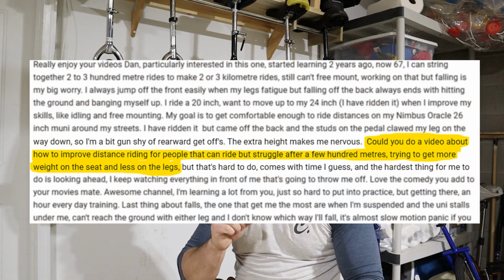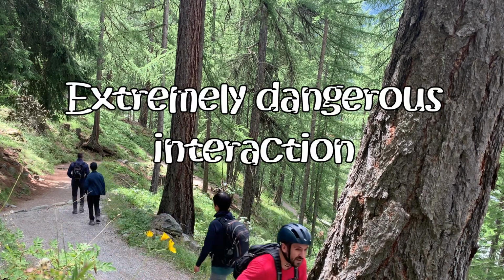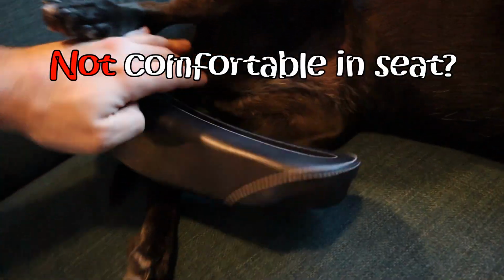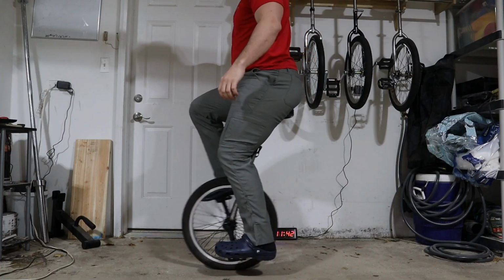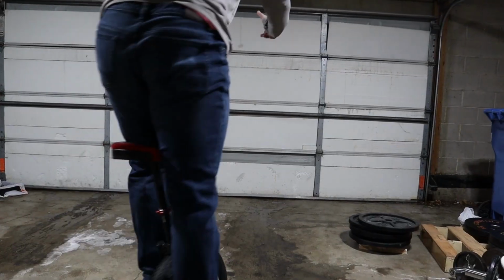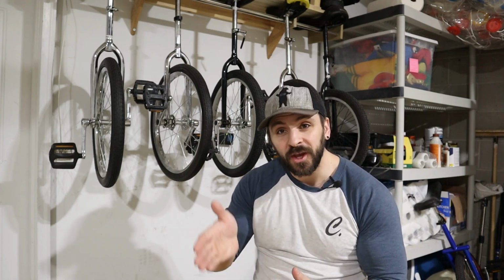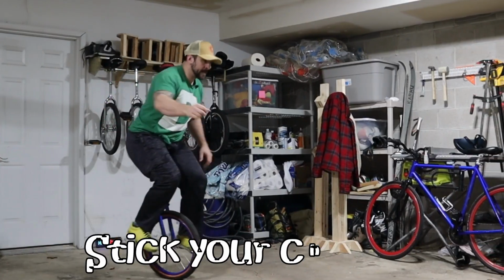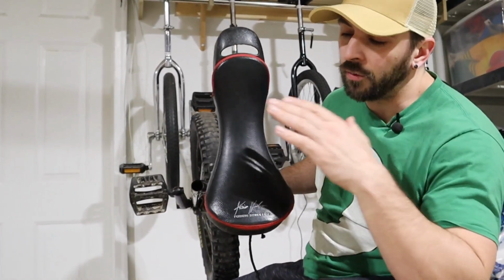Getting Comfortable in the Unicycle Saddle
A unicycle saddle is not comfortable. Let's just put that out there. It's small and not something you'll be interested in sitting on for a long period of time.

However, there's ways to make the seat so much more tolerable and even. well... unnoticeable to ride on!

This video lays out some common reasons for the seat not being comfortable so you can address them as you see fit and also includes tips on how to deal with the discomfort even if you can't pinpoint exactly what is making you uncomfortable.

The unicycle seat can definitely be tolerable and you can definitely enjoy long rides and the key is in this video.